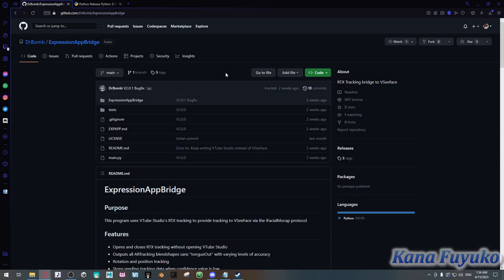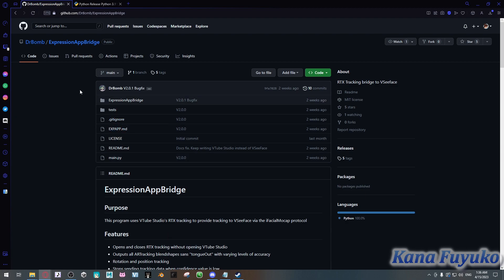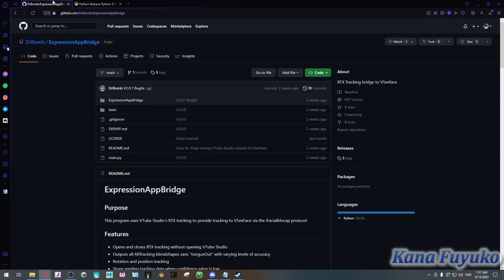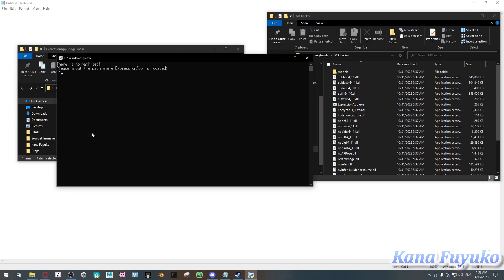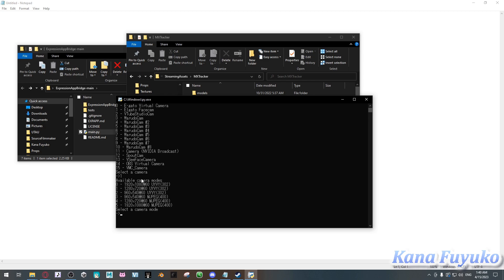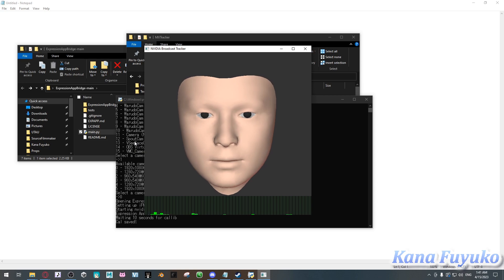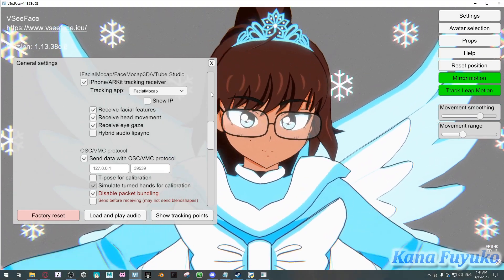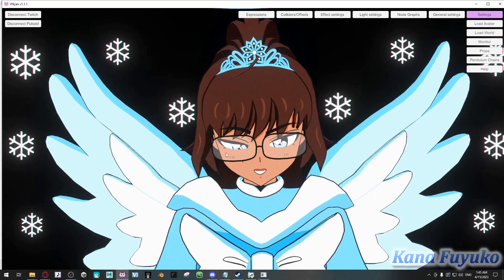How To Set Up RTX Tracking With VSeeFace and VNyan (+Any iFacialMocap Protocol Supported Program)!!!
In this tutorial, I will teach you how to set up RTX face tracking from VTube Studio to VSeeFace/VNyan/Any iFacialMocap-supported program without needing VTube Studio running. Thank you Dr.Bomb for bringing RTX tracking to 3D VTubers.

VTube Studio Copy&Paste File Link (MAY NOT WORK FOR EVERYONE): C:\Program Files (x86)\Steam\steamapps\common\VTube Studio\VTube Studio_Data\StreamingAssets\MXTracker

Desktop Light I Personally Use To Improve Tracking